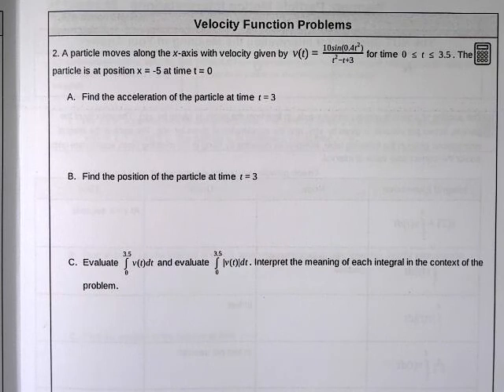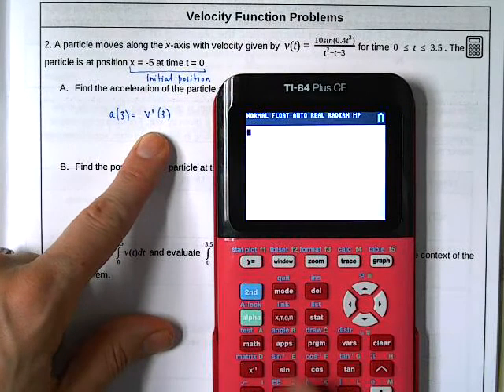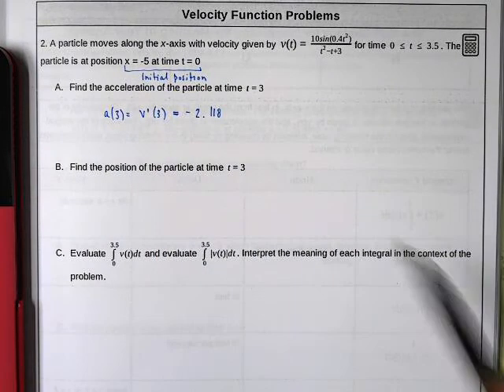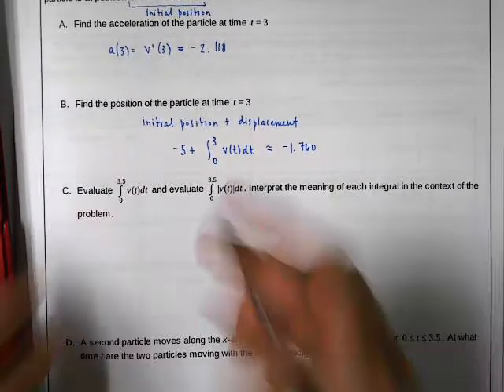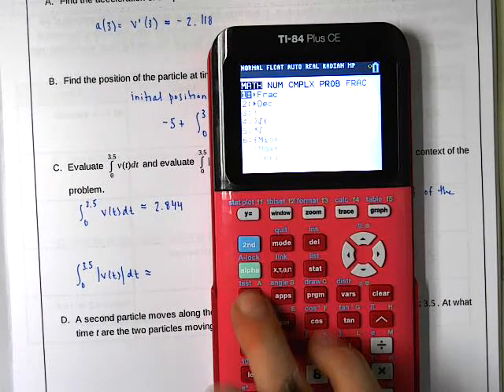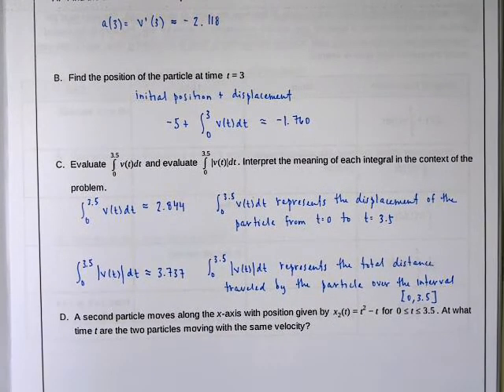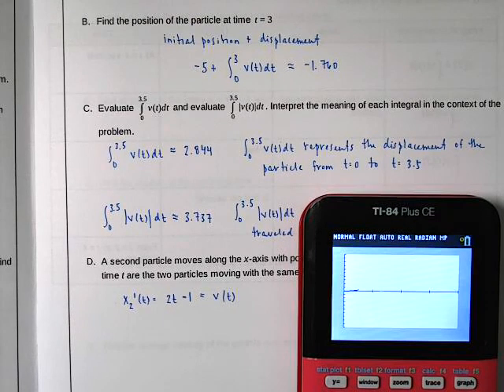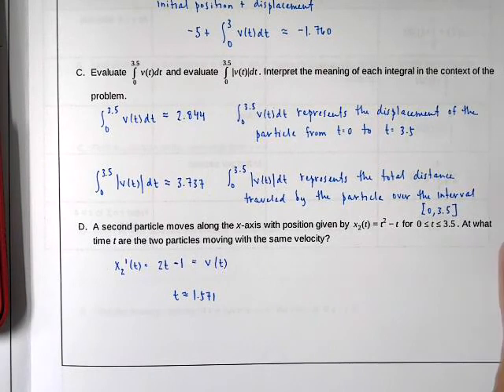Particle Motion Video 2